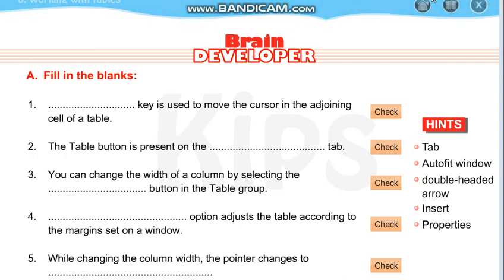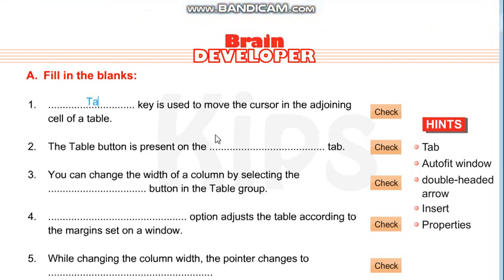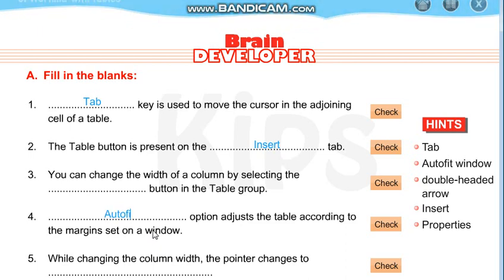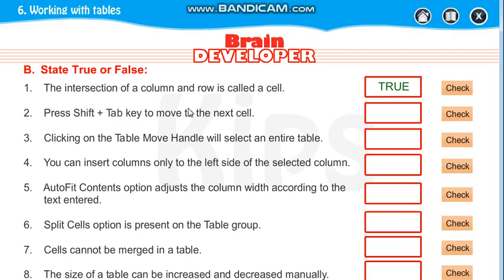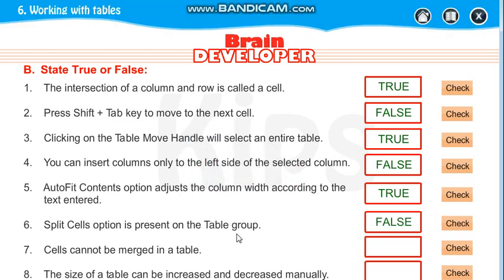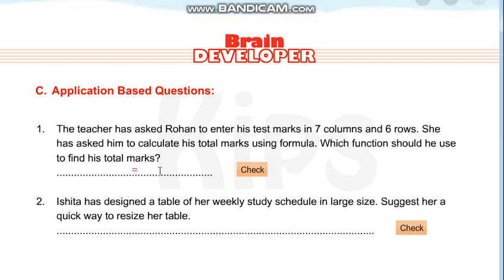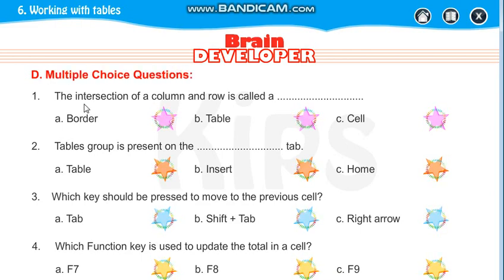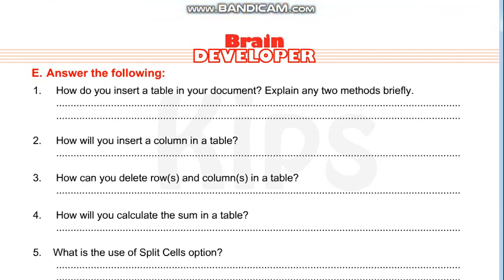Std V Lesson 6 Tables in MS Word Excercise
Click here for Question and Answer of Lesson 6 Working with Table Note down in Note book